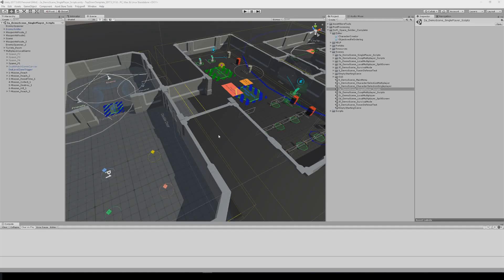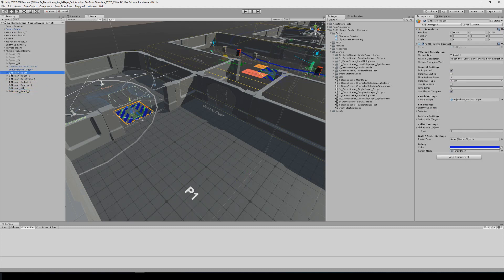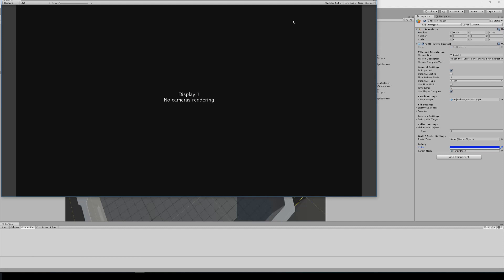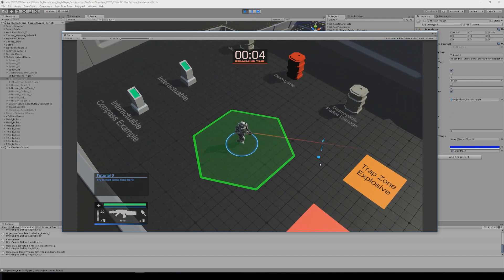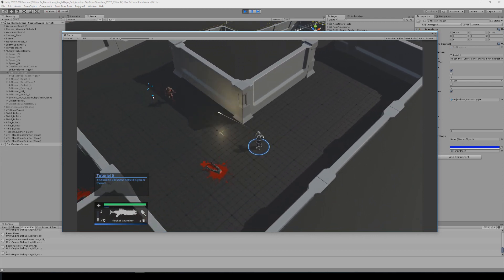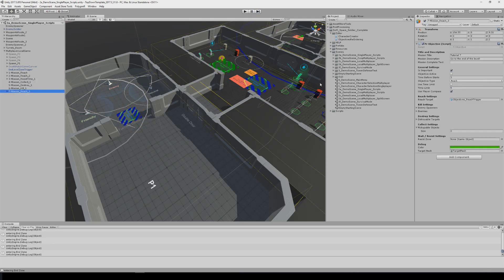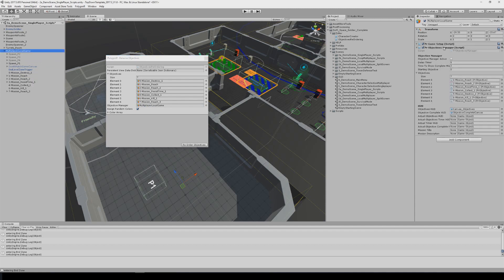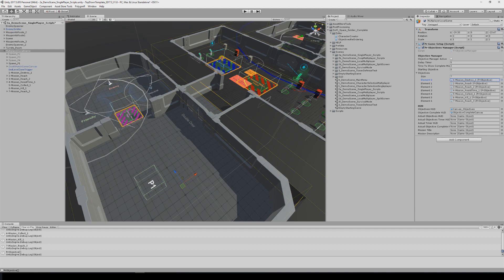Sci FI Top Down Game Template 1 8 Update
Added new Objectives Manager to the template. Now you can have small objectives inside the level to follow.